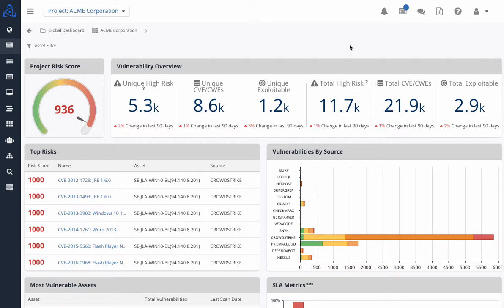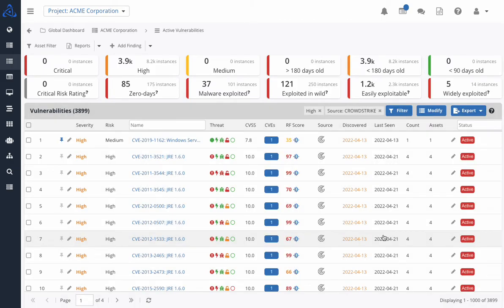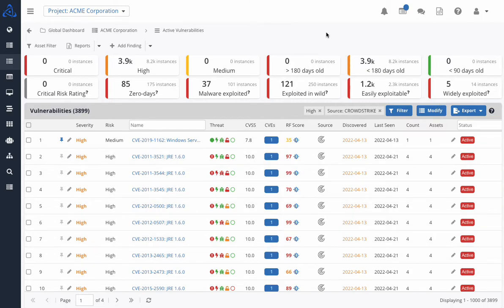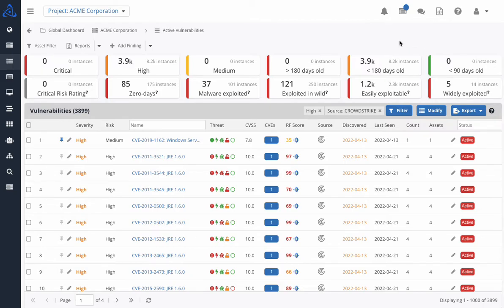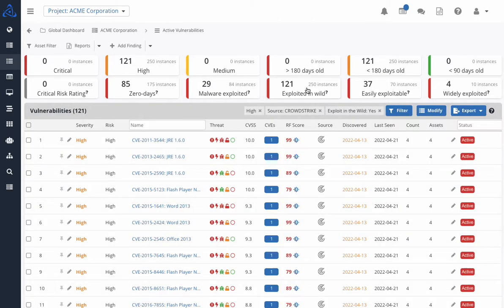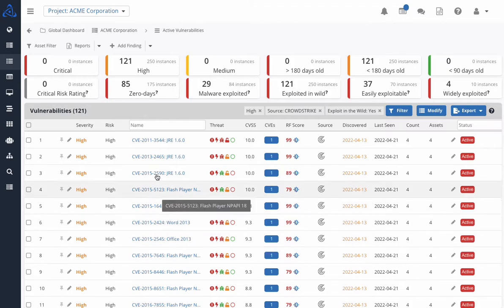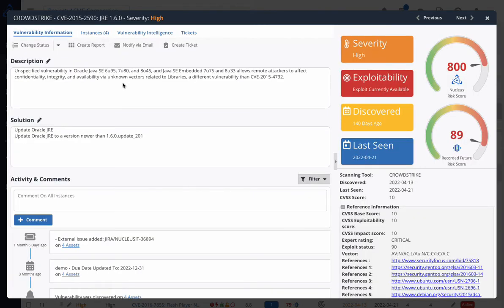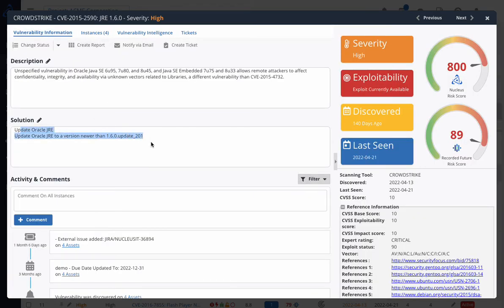How to Quickly Prioritize Vulnerabilities Discovered by Crowdstrike Falcon Spotlight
Learn how the Nucleus Security platform enables you to quickly prioritize vulnerabilities discovered in Crowdstrike Falcon Spotlight using Mandiant Threat Intelligence.